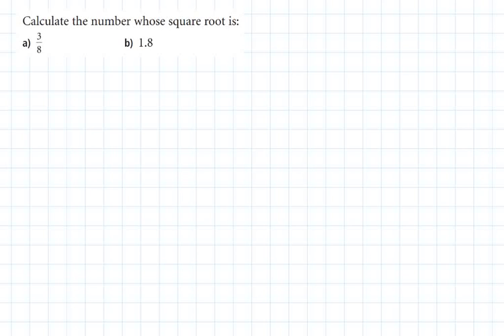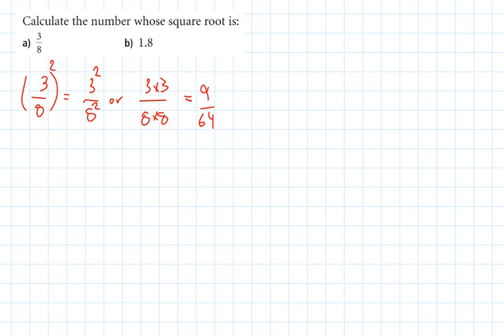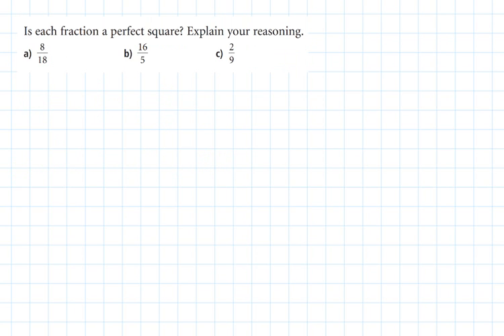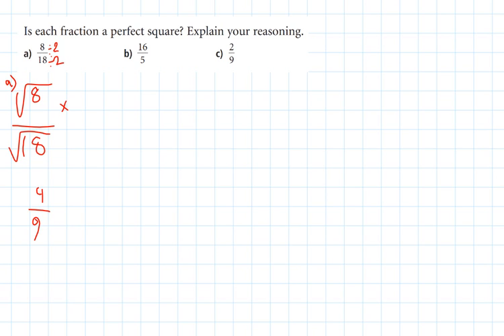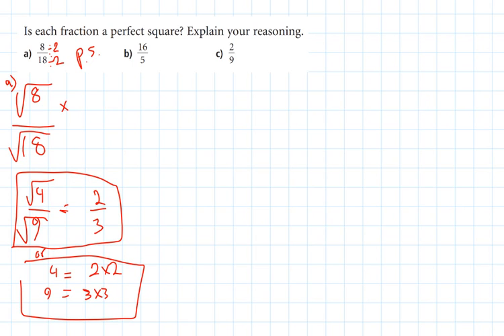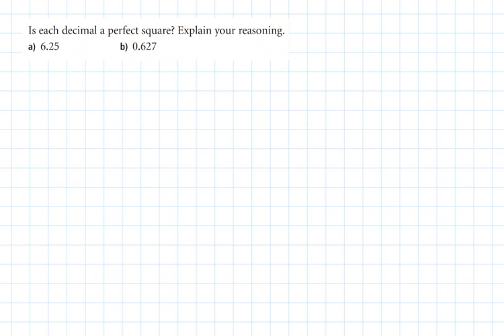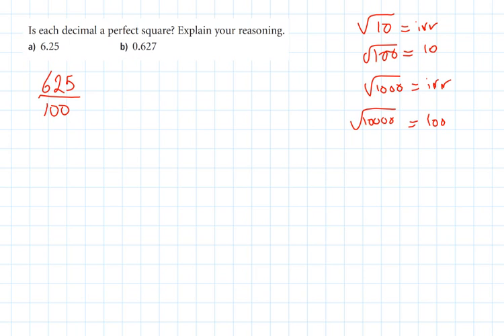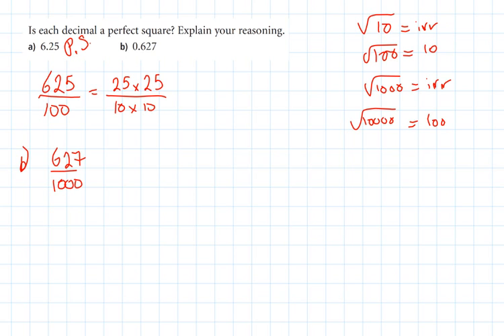Square root PS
fraction decimal perfect square rational number